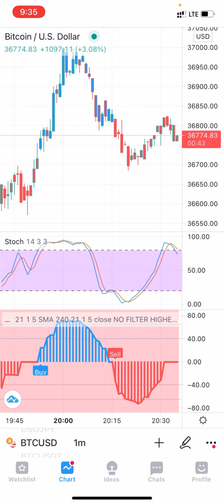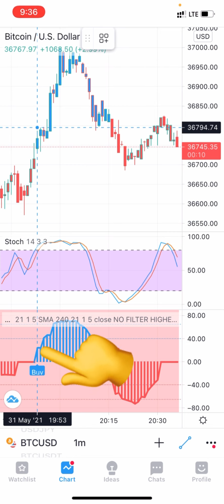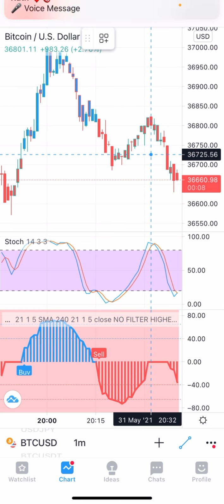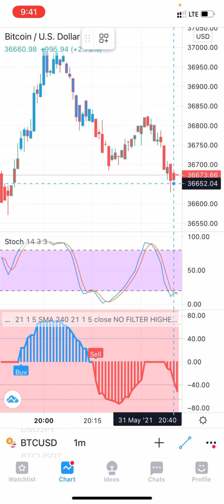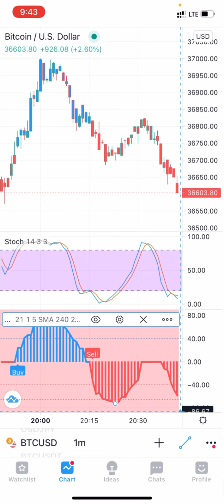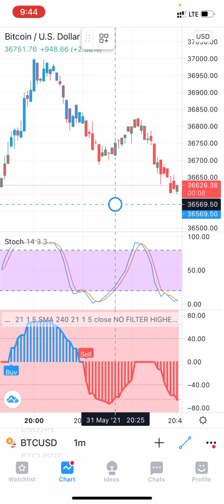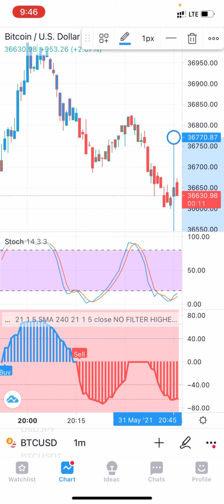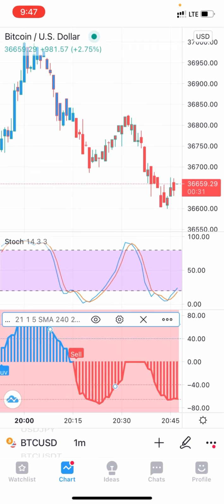Best Forex Indicator For Beginners ( AAFLI INDICATOR )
For free Forex trading tutorials, free Fx and crypto signals join my telegram group:

Our recommended cryptocurrency exchange wallet